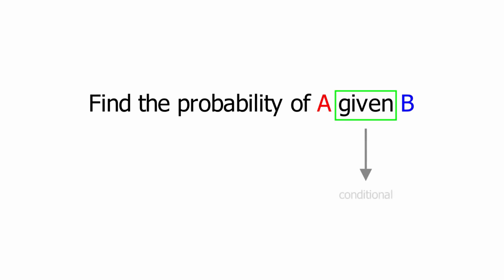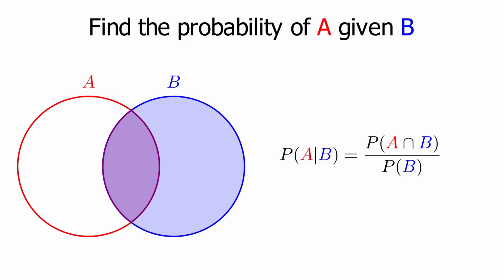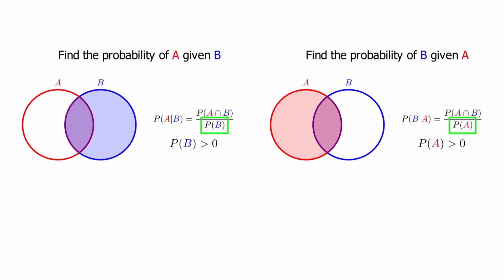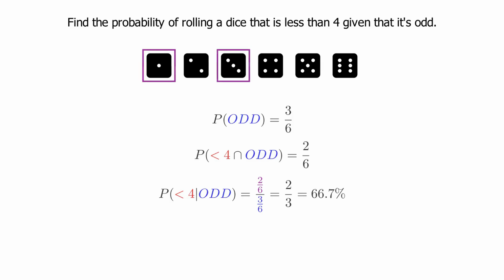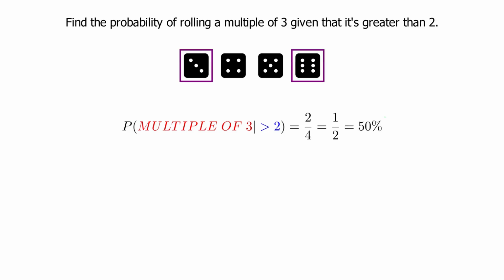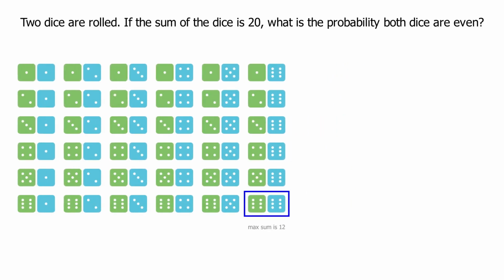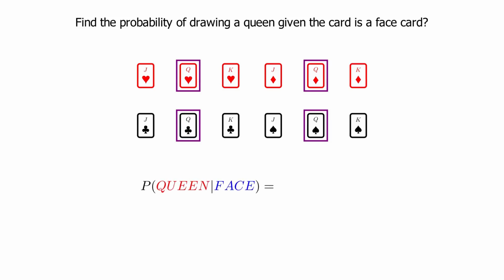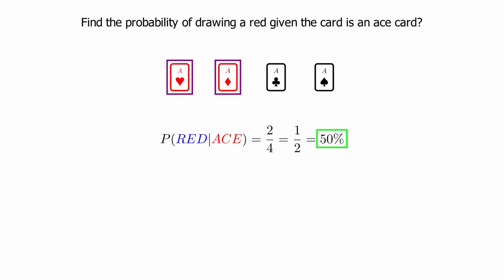Conditional Probability Explained: Formula, Venn Diagrams & Examples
In this video, we'll learn how to recognize when a problem involves conditional probability, break down the formula using Venn diagrams, discuss important rules and common mistakes, and work through several examples step-by-step.